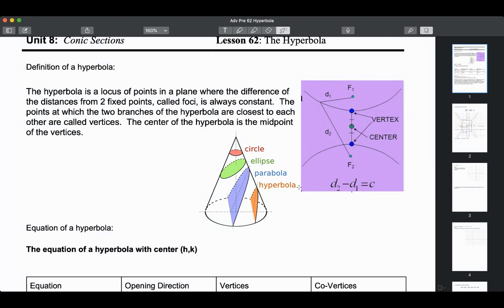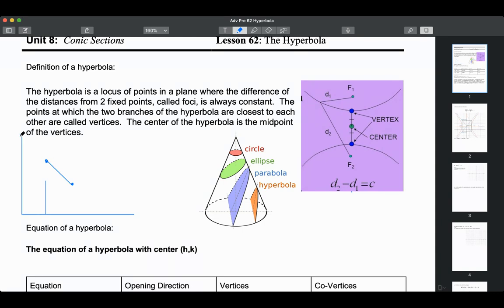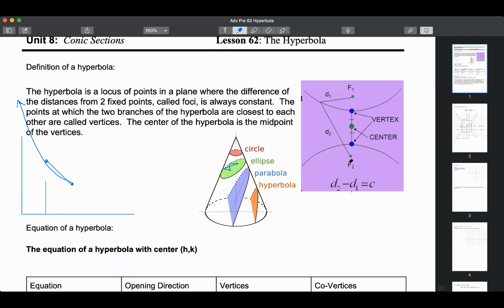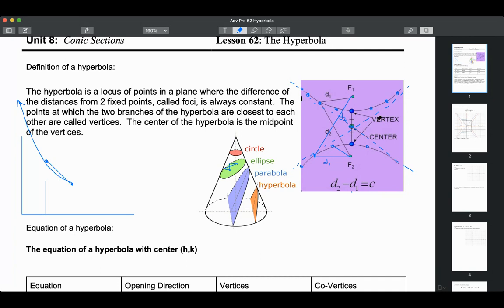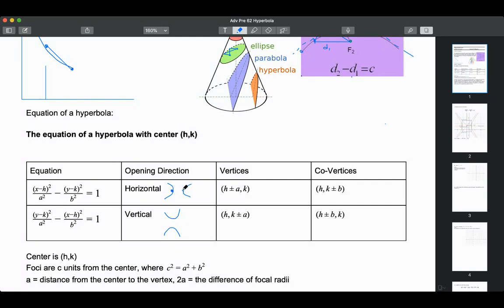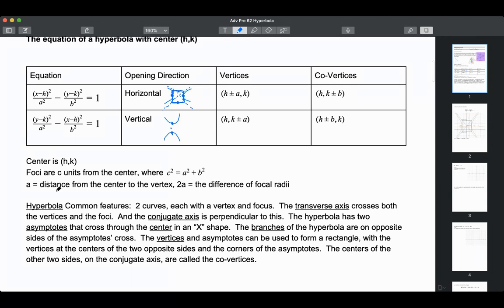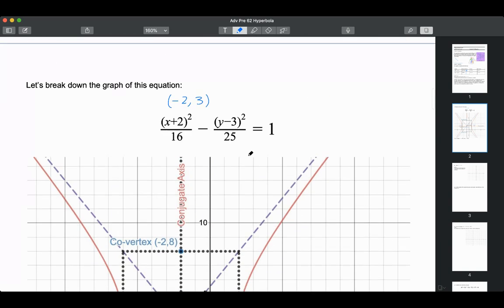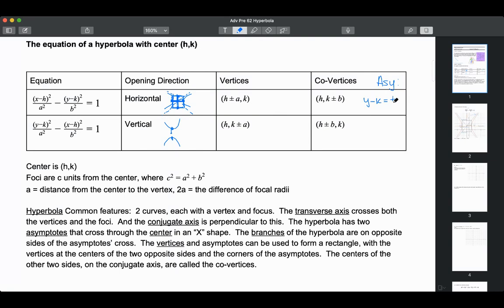AdvPre 62 Intro to Hyperbola